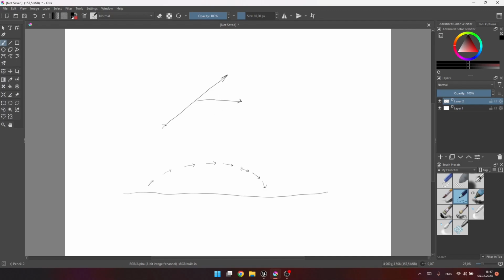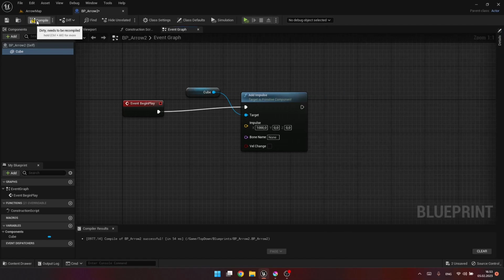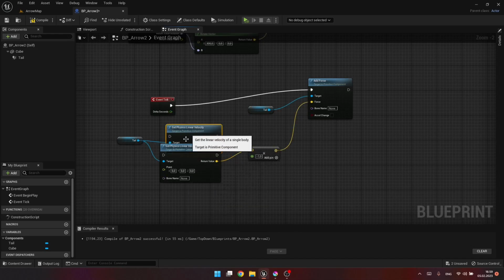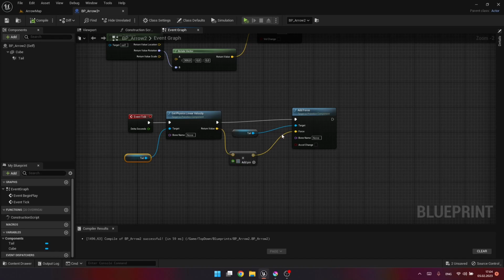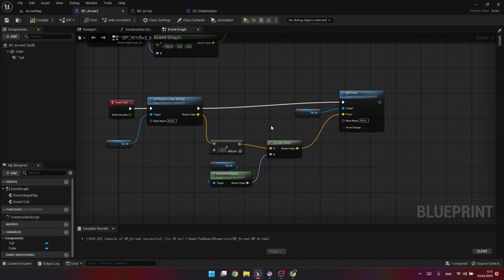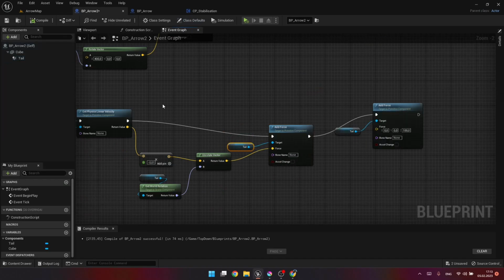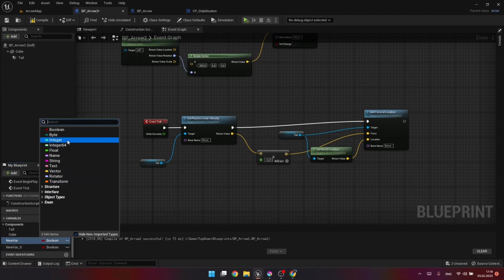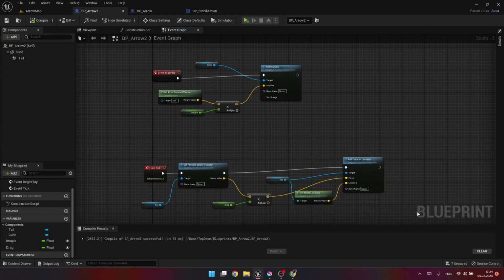How to create an arrow blueprint in Unreal Engine 5 using physics as a beginner game developer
As a beginner game dev I am sharing what I have learned about how arrow physics can be simulated in Unreal Engine 5 (propbably works in UE4 as well).

00:00 Intro
00:15 Quick review of the arrow physics
03:11 Basic arrow setup
13:44 Debugging the AddForce
26:36 Solution using AddForceAtLocation
27:08 Optimising the blueprint
28:01 Exposing variables for increased reusability
29:45 Playing with the created arrow
32:07 Final blueprint graph